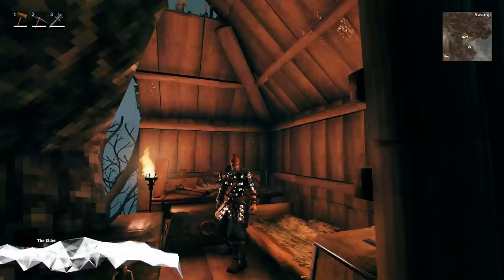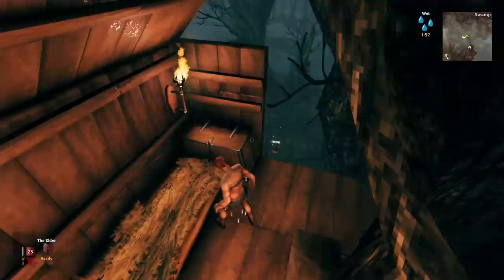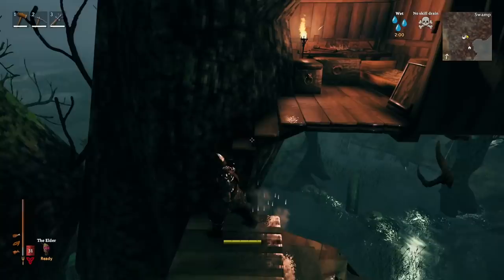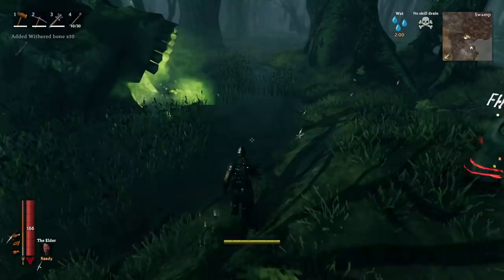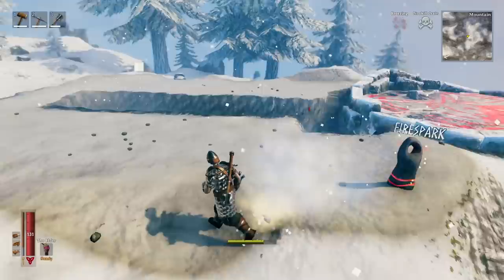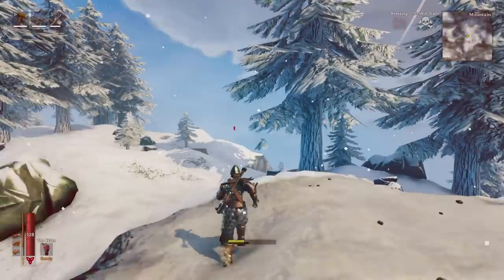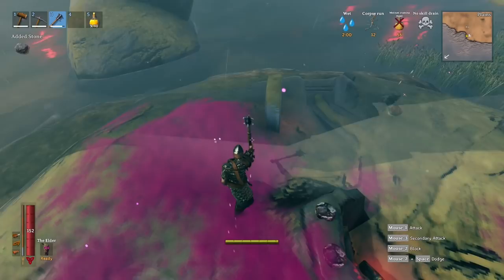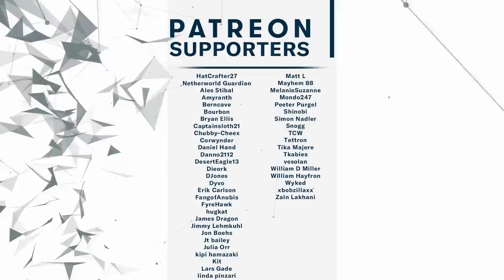How To Become God Like In Valheim And Defeat Any Boss Easily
In this Valheim guide, we take a look at how you can exploit the corpse run buff to destroy any boss fast and easy